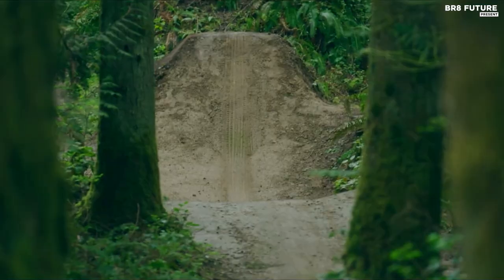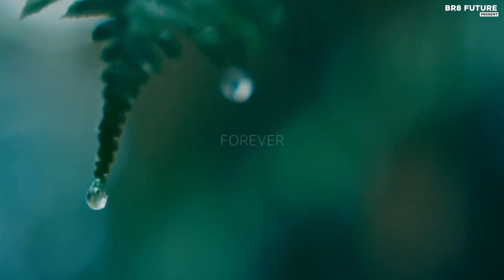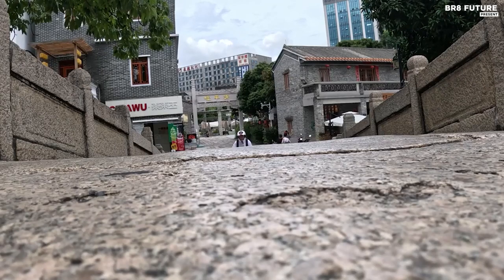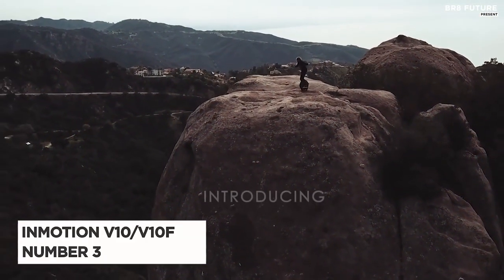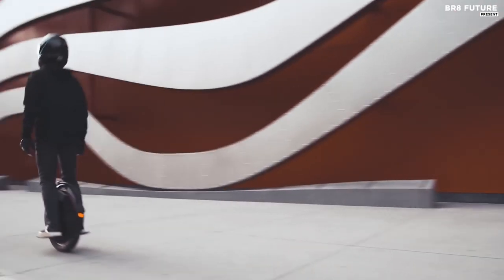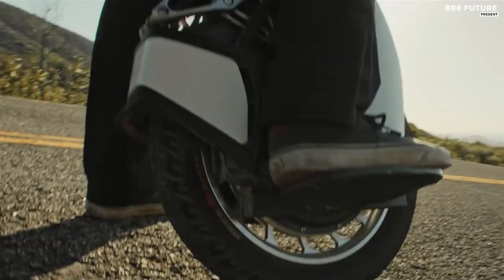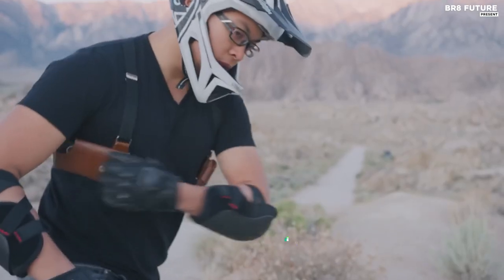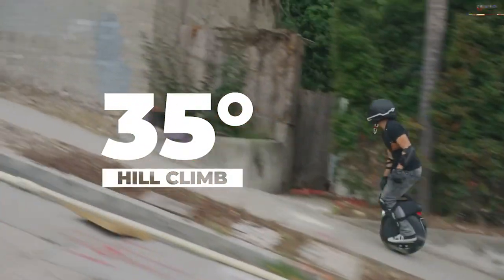Best Electric Unicycle 2023 🚴‍♂️🛴 Best EUC 2023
Portions of footage found in this video is not original content produced by Br8 Future. Portions of stock footage of products was gathered from multiple sources including, manufactures, fellow creators and various other sources for visual reference only.  If you have any issue with the content or something belongs to you, and you want it to be removed, please do not hesitate to contact us at We will delete it within 24 hours Links to the Best Electric Unicycle 2023 are listed below. At Br8 Future, we've researched the Best Electric Unicycle 2023 on Amazon saving you time and money.

Number 5. InMotion V12

Number 4. KingSong S19

Number 3. InMotion V10/V10F

Number 2. KingSong S18

Number 1. InMotion V11

Electric unicycles have taken personal mobility to a whole new level, offering a thrilling and eco-friendly way to traverse urban landscapes. Whether you're a seasoned rider or a curious beginner, finding the best electric unicycle can make all the difference in your commuting or recreational experience.

and that's where our guide to the Top 5 Best Electric Unicycle 2023, you can buy for this year comes in.

Hope you enjoyed my Best Electric Unicycle 2023 video.